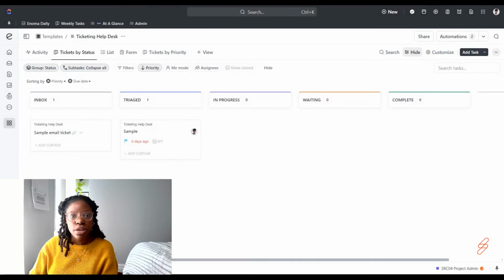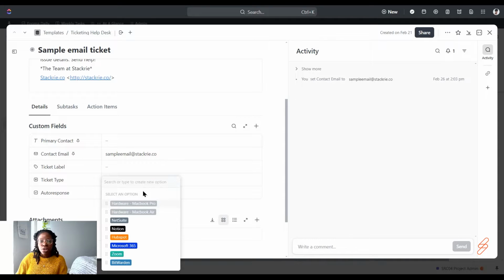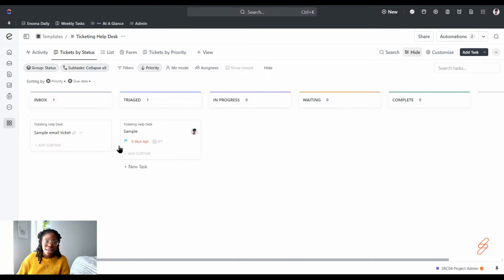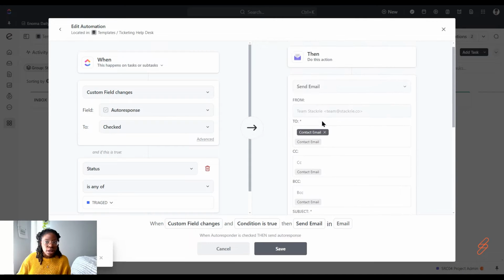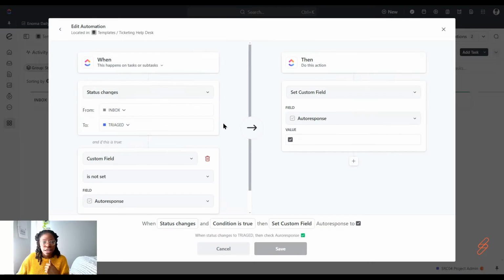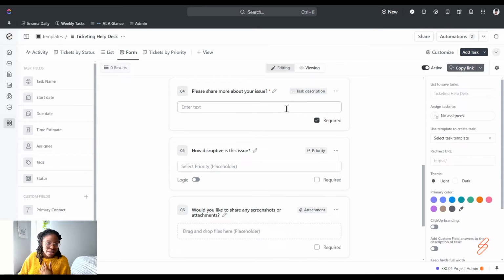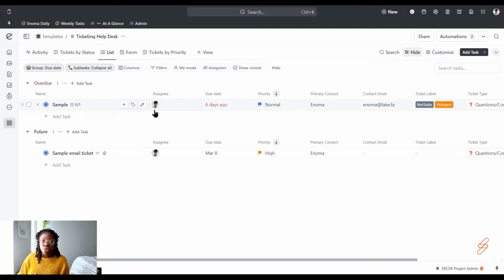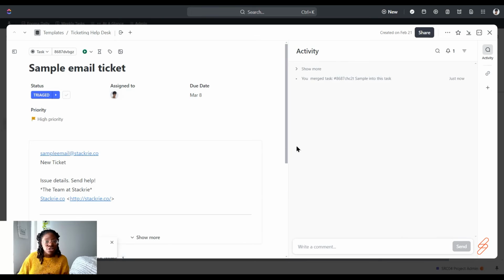How to Use ClickUp as a Help Desk Ticketing System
A video walkthrough of a simple helpdesk ticketing solution built in ClickUp. This walk-through showcases the custom fields and automations required to create a Help Desk that can receive tickets via email, send emails to users, and automatically respond that a ticket has been processed.

ClickUp - ClickUp is a project management software that is a perfect alternative to Jira, Asana, Trello, or SolarWinds at a small company.

I'm a NYC-based Digital Operations Consultant. Visit stackrie.co to chat with me about optimizing and transforming your team.